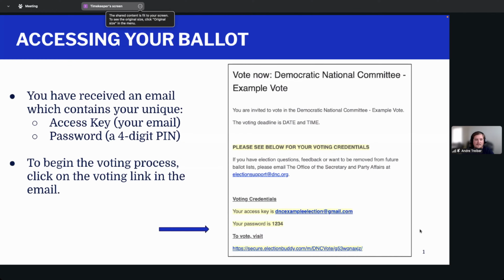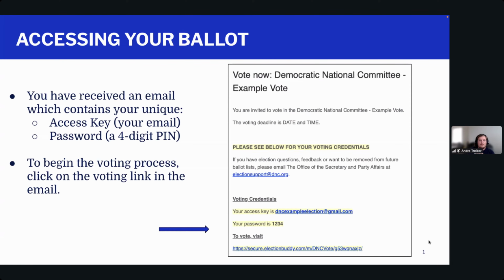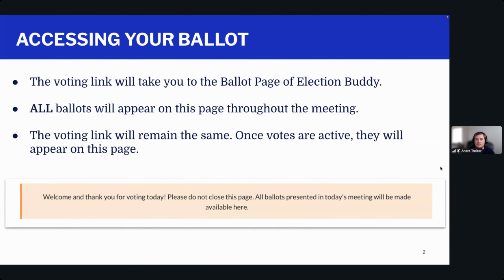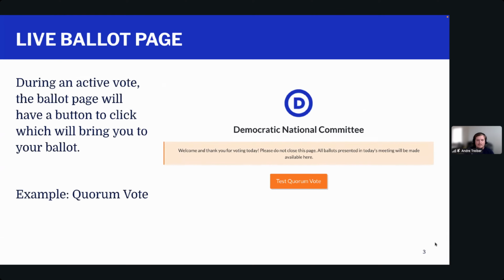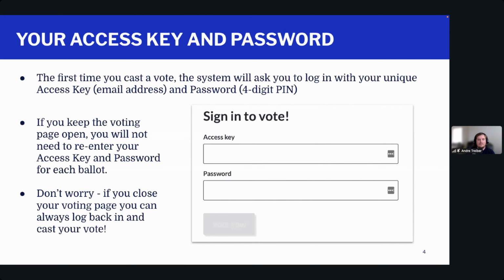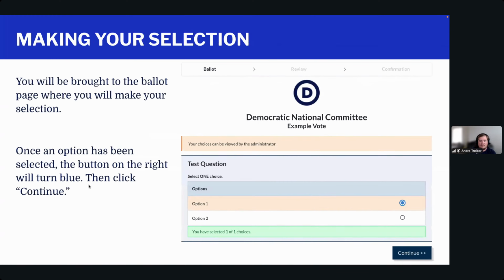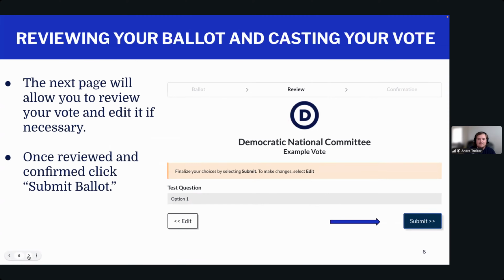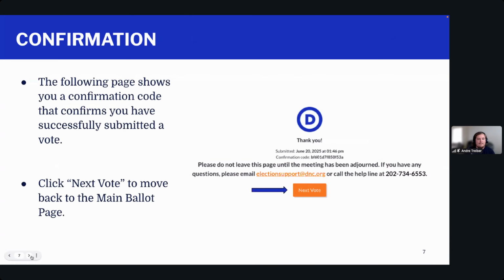2025 Youth Council Election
We are the Democratic Party, and we’re fighting for a brighter, more equal future.
Get involved with the Democrats by texting ‘FIGHT’ to 43367 or going